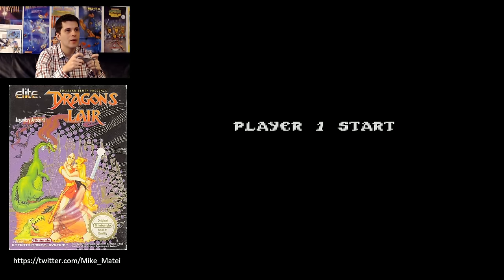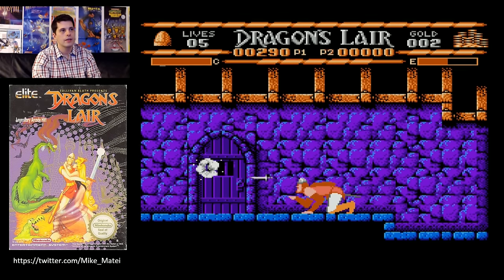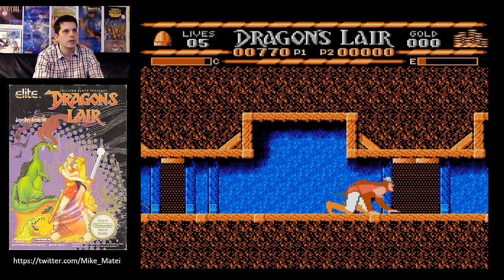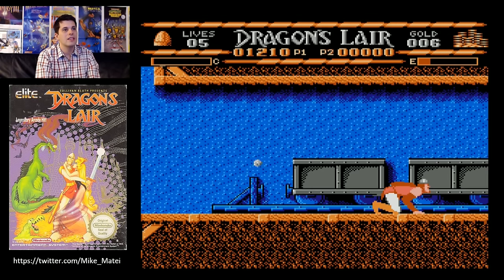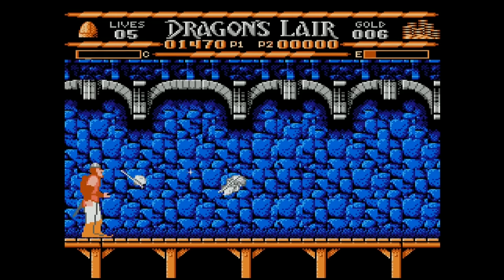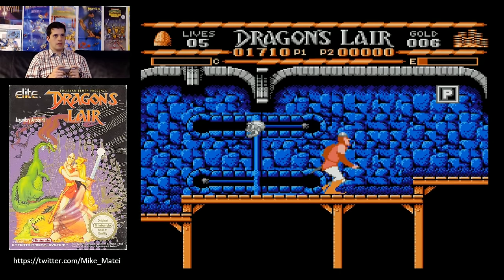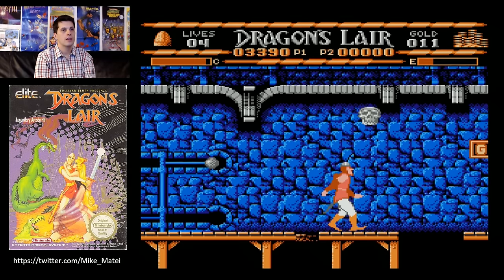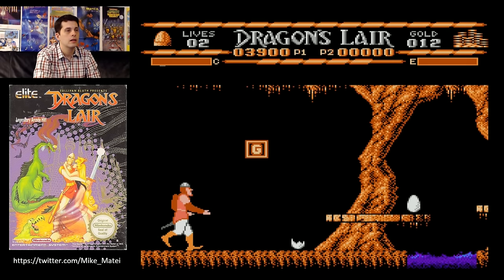Dragon's Lair (NES) Full Playthrough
I had to practice Dragon's Lair for several days before I was able to make it through all the levels. I took several breaks while playing, this is edited together. I still feel pretty unpracticed on the last stage as I played that the least. There is a hilarious part in this playthrough on the mine (level 3) where I ran out of candle but made it over the floating bridge anyway. Total luck. I should have been dead.
BTW I am totally joking about the Dragon’s name here. I know his name is Singe. I still like to call him Smaug anyway.
Also, before I fought Singe here, I said I didn’t want to fight him with the axe. That was a flub, I meant to say I didn’t want to fight him with the daggers.
Another thing I’d like to mention is that there is an “F” icon that stands for fire. I have never gotten this weapon before and I’m curious how much easier the game might be if I was able to get it. Perhaps someday if I try this game again, I would try getting that.